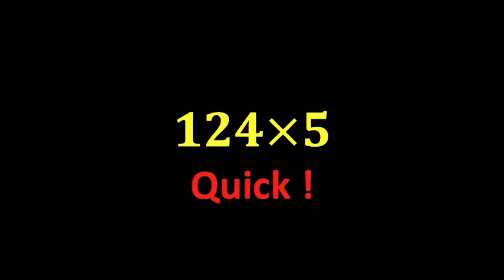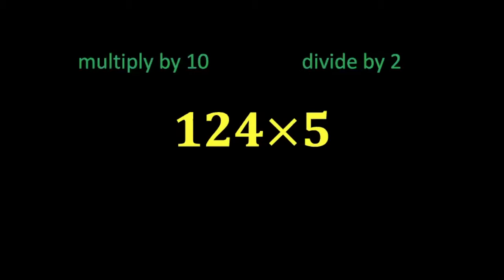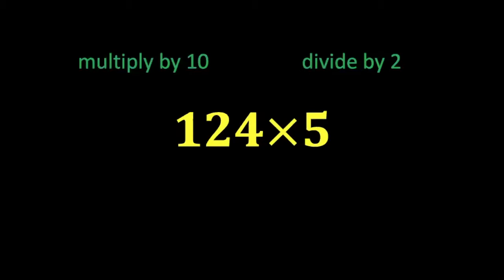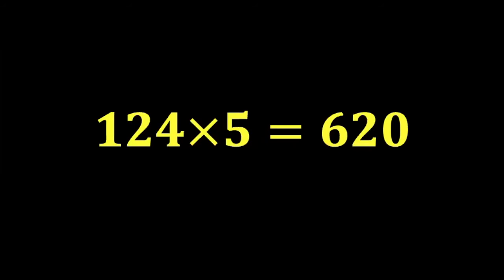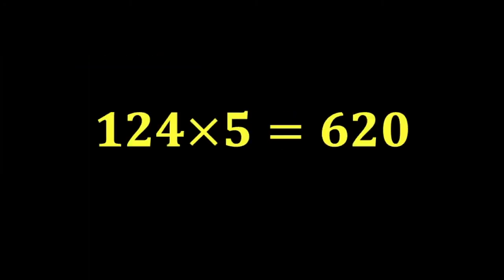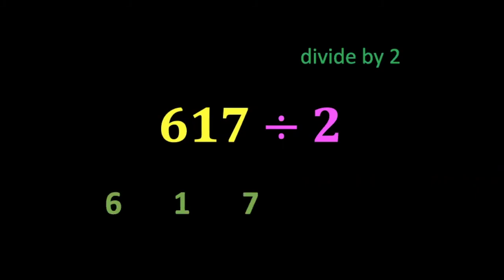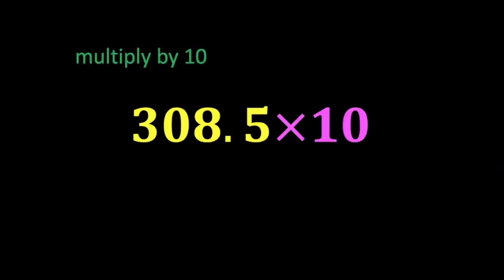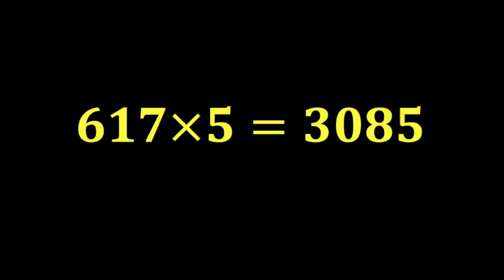Multiply by 5 FAST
How to do some quick mental math with multiplication by 5.
Instead of multiplying by 5, try multiplying by 10 and dividing by 2 (or vice versa).